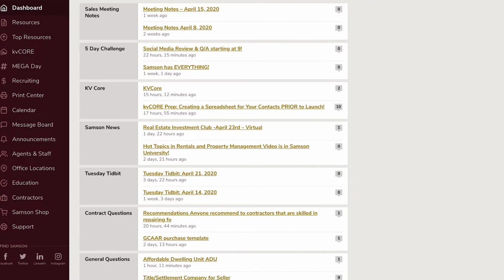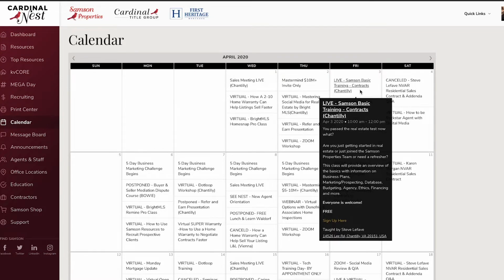Cardinal Nest- Reasons to Convert to Samson Properties